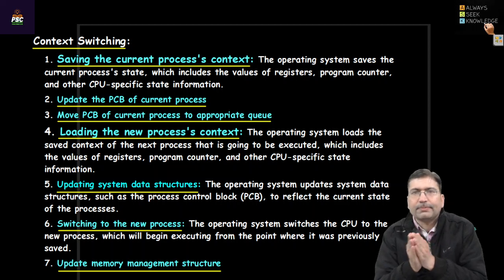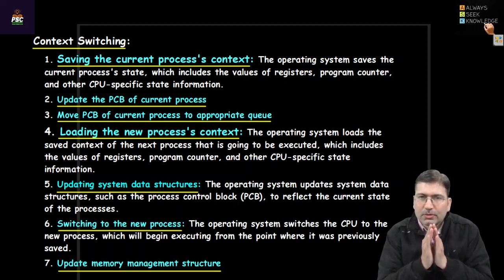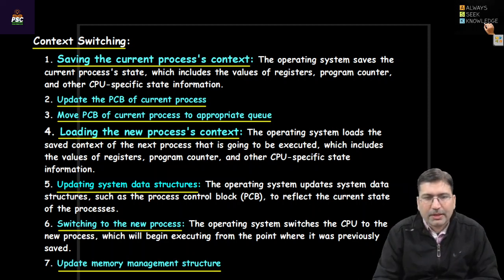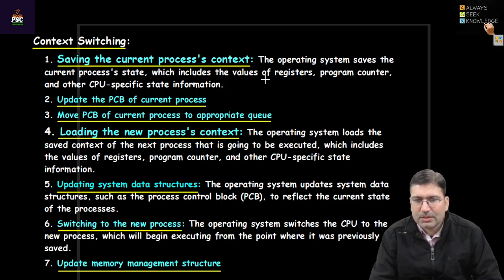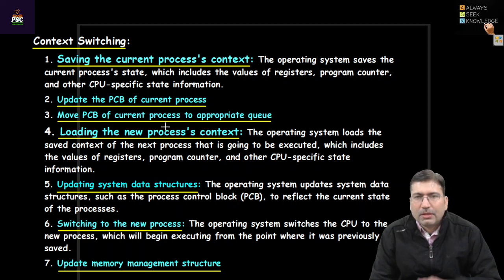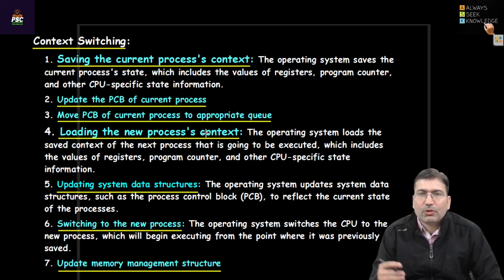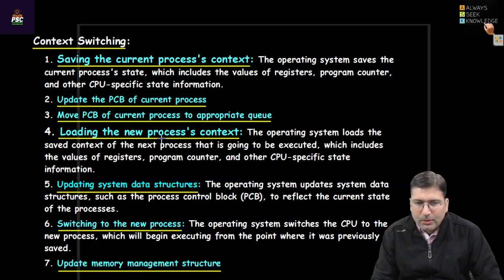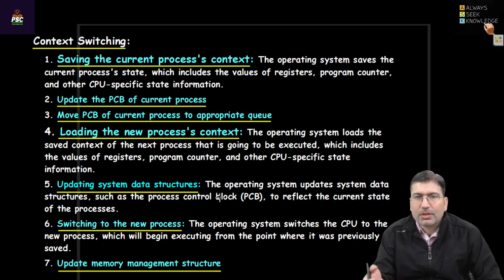Lecture 08: Context Switching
This video will clarify all the steps of context switching in multiprogrammed or multitasking operating systems.